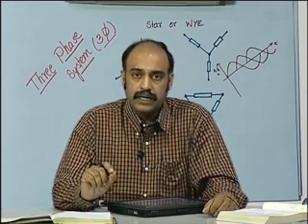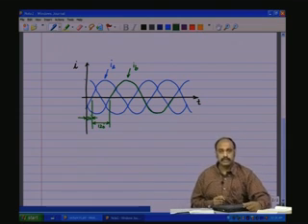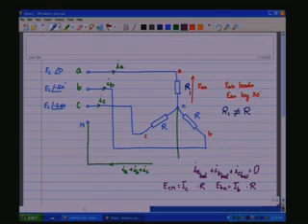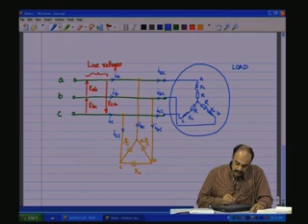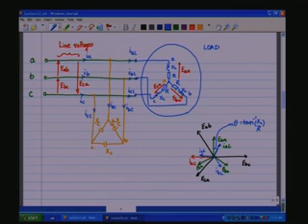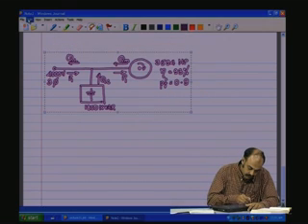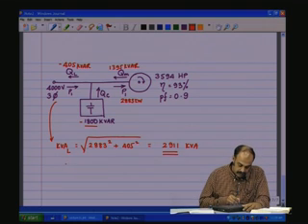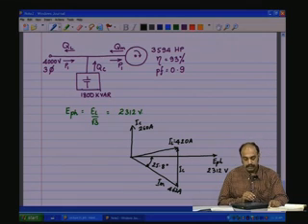Lecture - 32 Three Phase System - 3